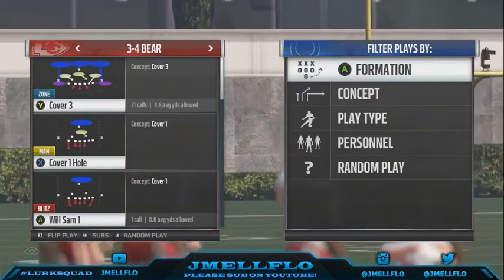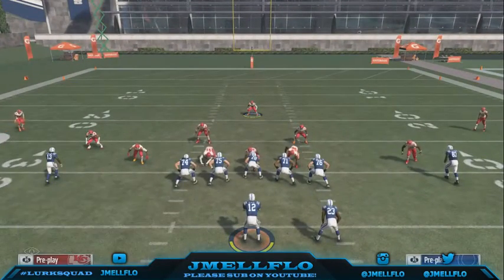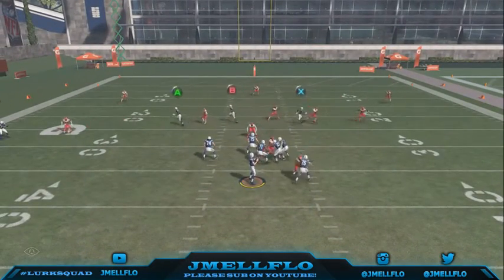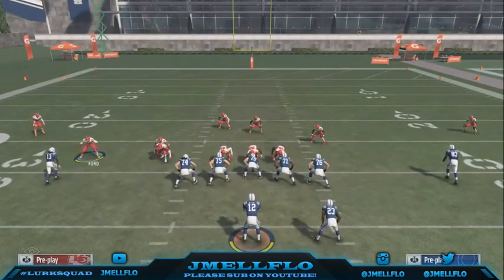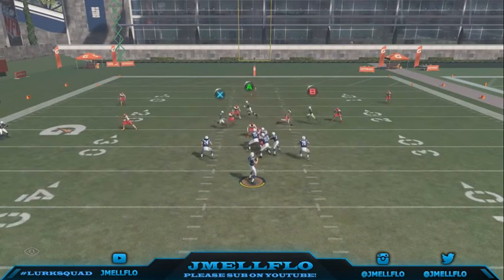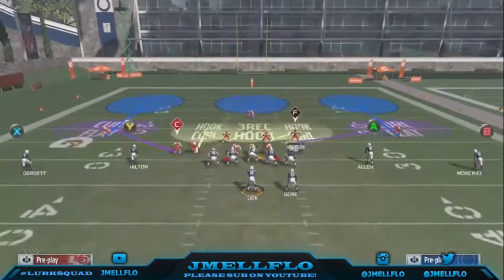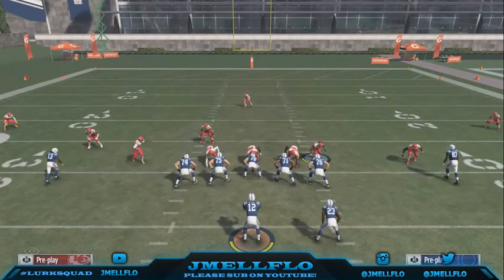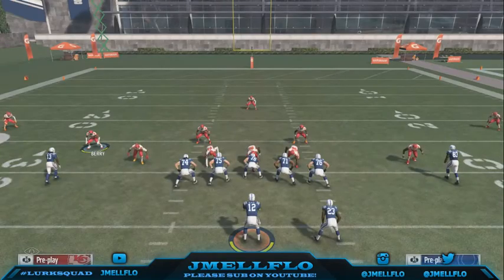3-4 bear Max covergae